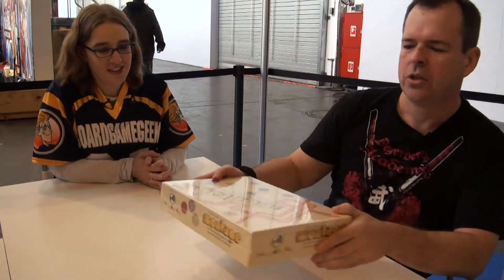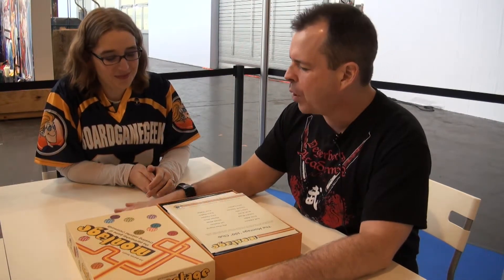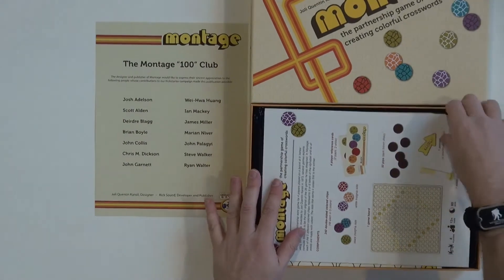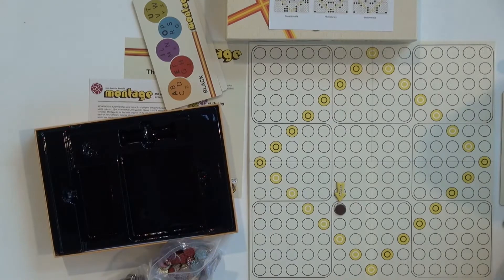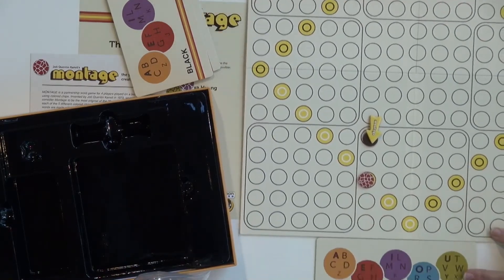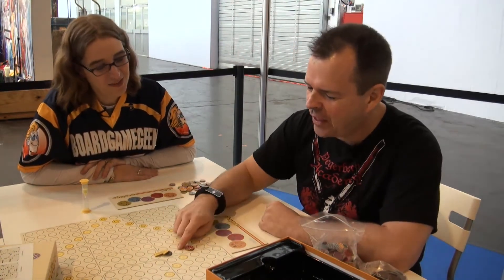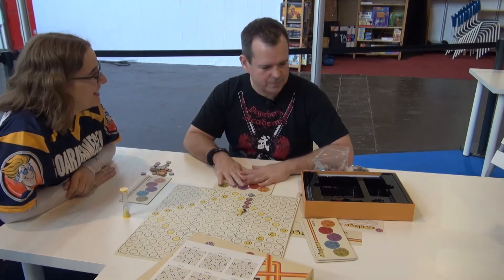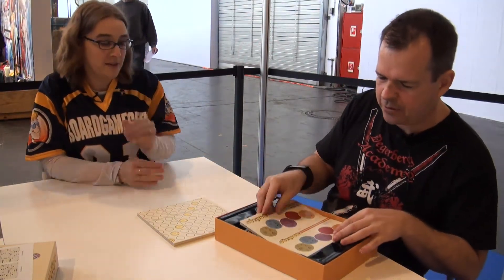Montage- BoardGameGeek Booth - Essen Spiel 2011